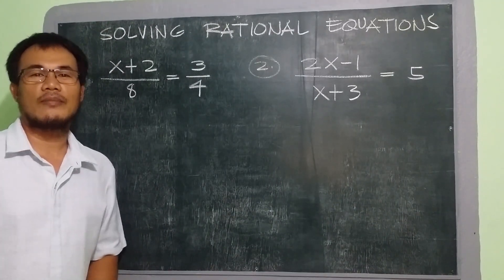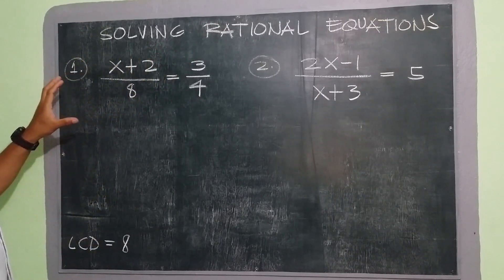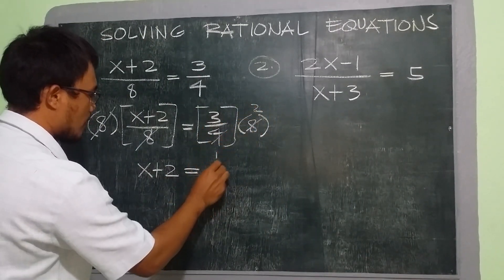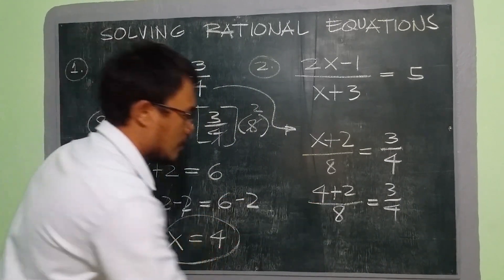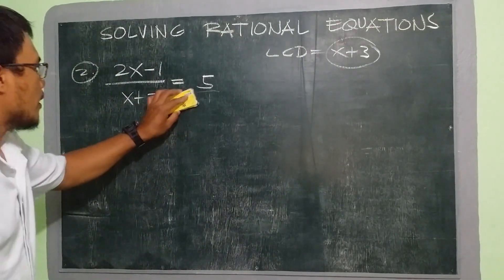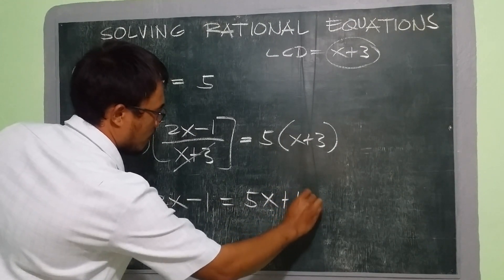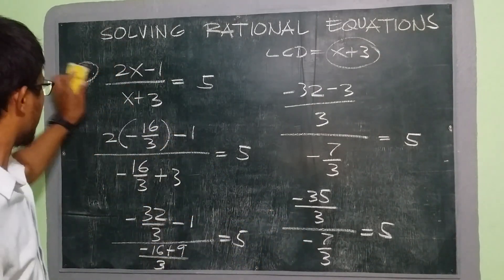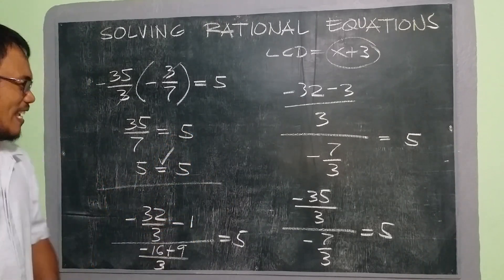Solving RATIONAL equation w/d checking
Gen Math